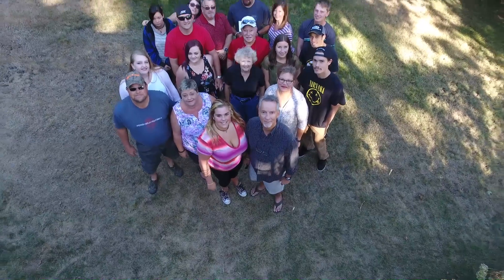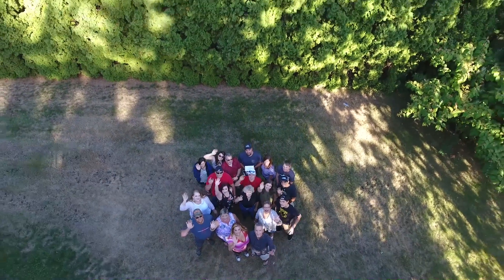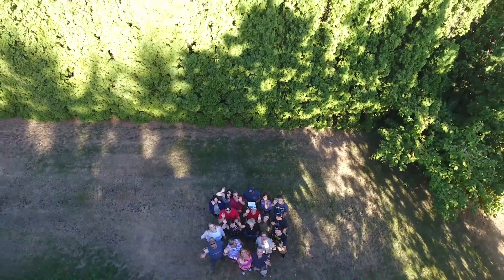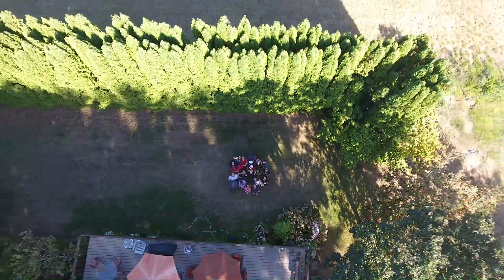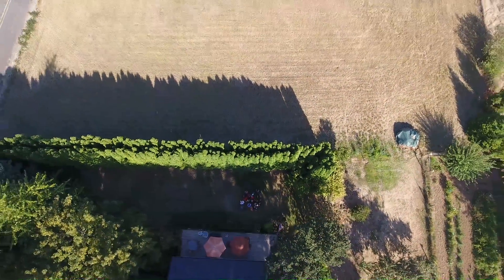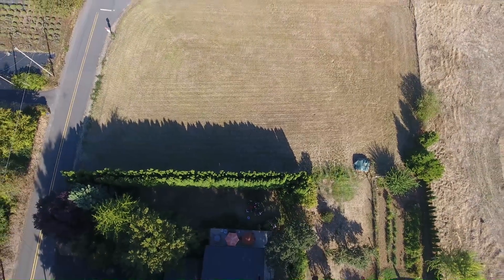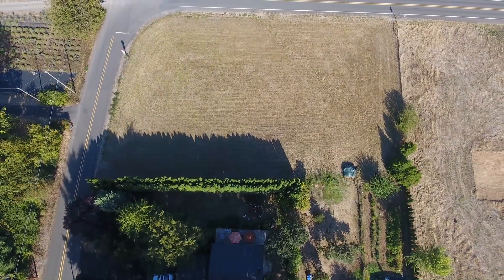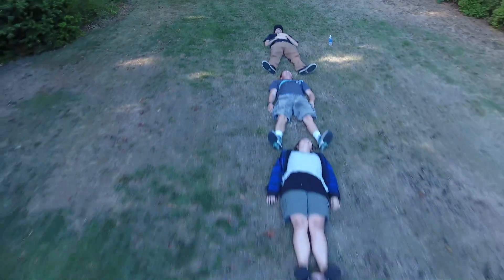Labor Day 2016